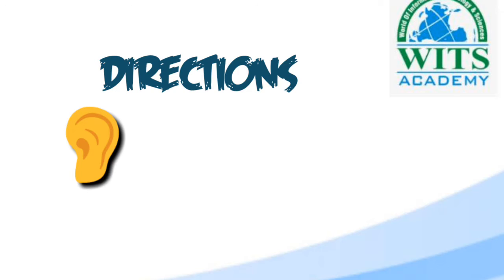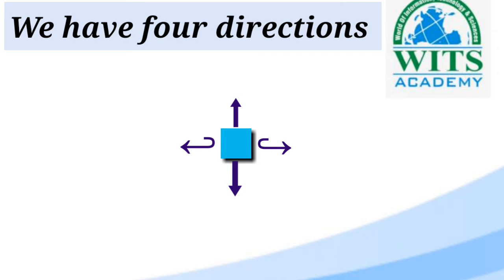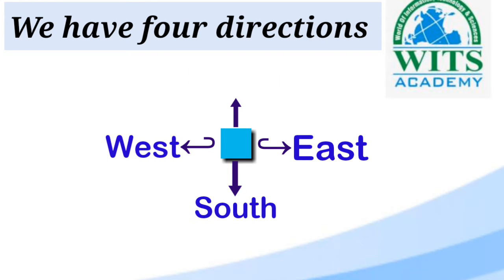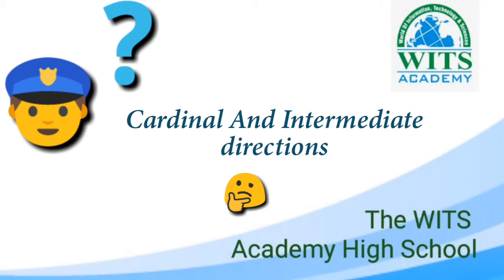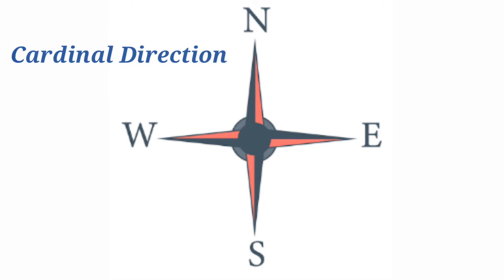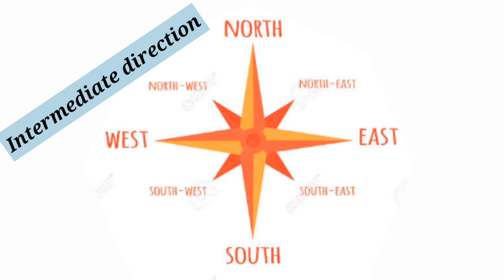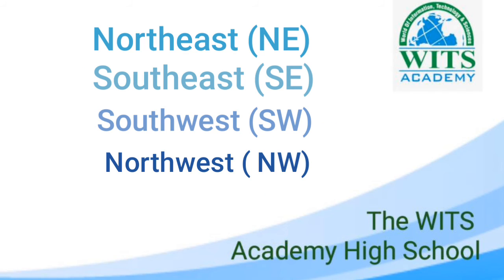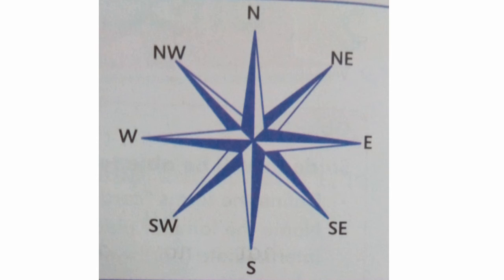Class Four Social Studies Lecture 5 Directions video 1 Week 4 | Online Class